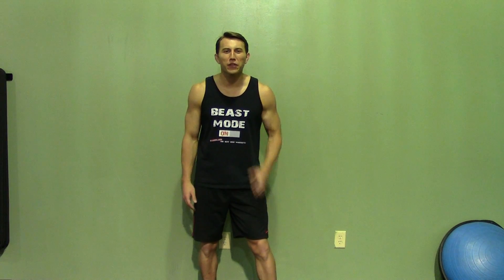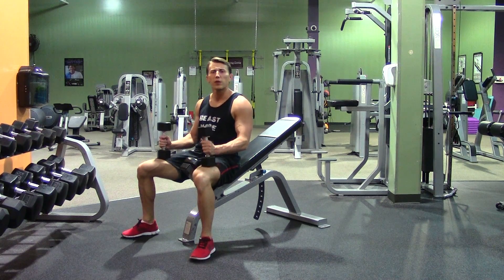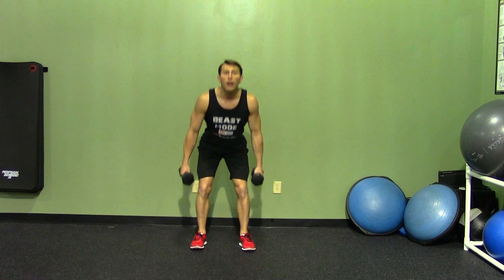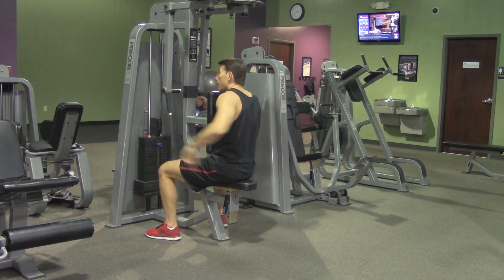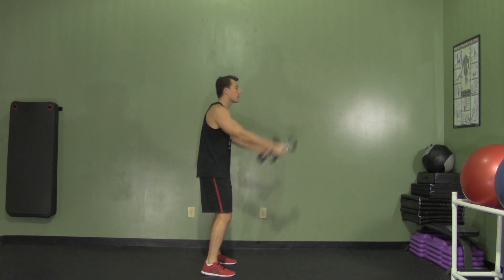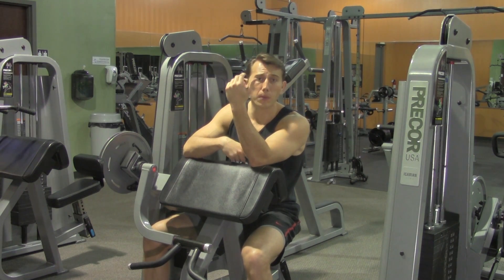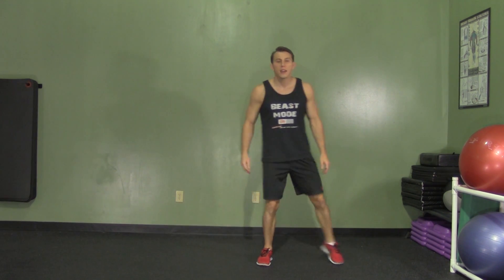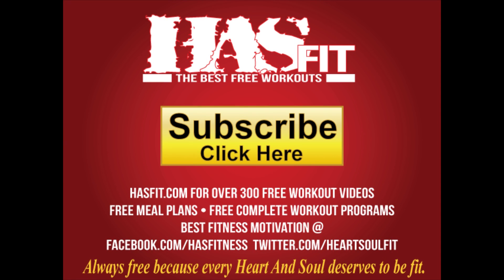Low Impact Easy Workout in the Gym - HASfit Easy Exercises at the Gym - Easy Fitness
This is a great low impact easy workout in the gym to gain strength and lose fat. HASfit's easy exercises are ideal for beginners and people just getting started who need an easy fitness routine. Low impact exercises are suited for both men and women. for the low impact workouts instructions, more videos, free meal plans, and other health tips. for the best free easy workouts and easy exercise routines for men and women at home or in gym.